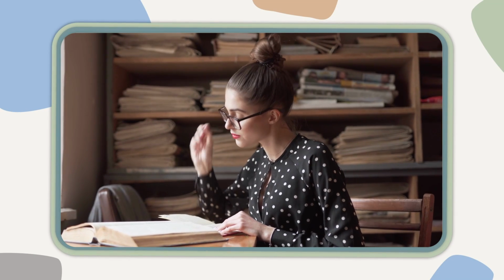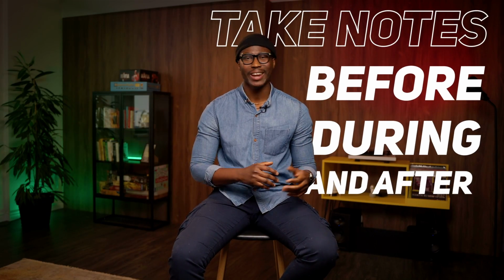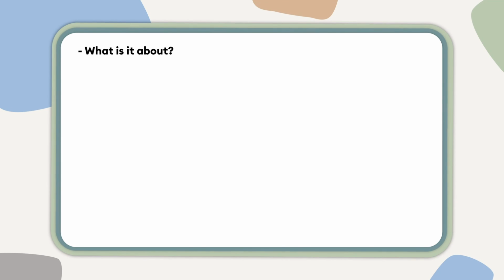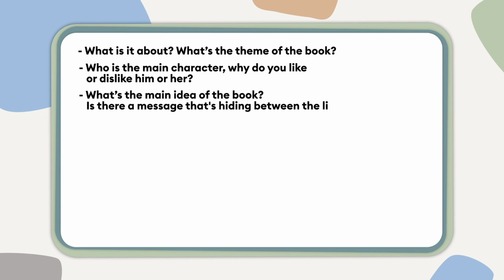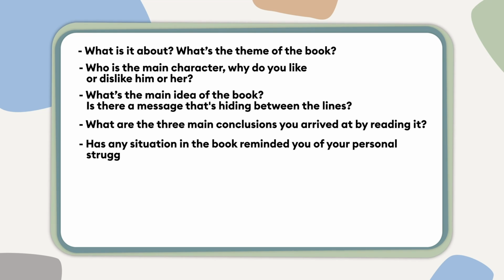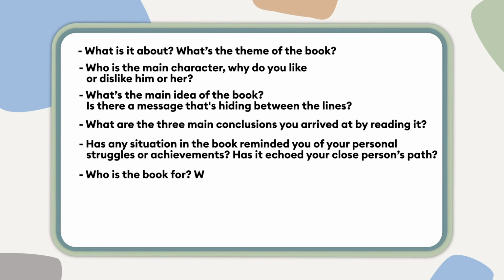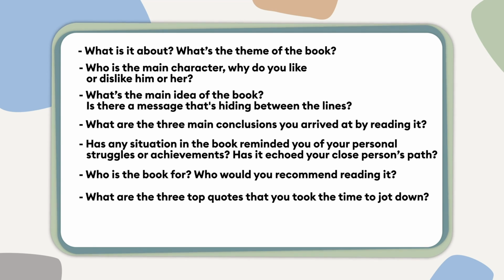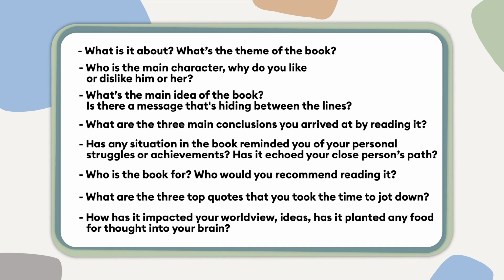How to Remember Everything You Read in 2022 | Wisey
Spending hours for reading books doesn't make much sense if you forget a lot from what you've read. In today’s video, you’ll learn expedient tips on How To Remember Things You Read Better and Quicker. Become a movie director or pitch your book to a publisher in an elevator speech. Novel techniques of memorising 2022.

⏰TIMESTAMPS⏰

00:00 Introduction
00:50 Rule of 4 “I”s
02:29 Build a Mental Carcass Before Reading
03:15 Take Notes
03:59 Be Selective
05:04 Turn Lines you Read into Images
05:35 Share What you are Learning
07:50 Write a Review

✔️ABOUT US:

Wisey is an online educational platform for lifestyle courses.
Our courses are produced by niche experts, narrated and designed by the whole team of professionals so that you can learn easily and have fun in the process! Pick a topic you want to learn more about, and get unlimited access to the course - learn whenever you feel like learning.